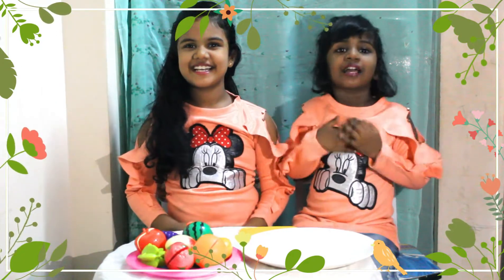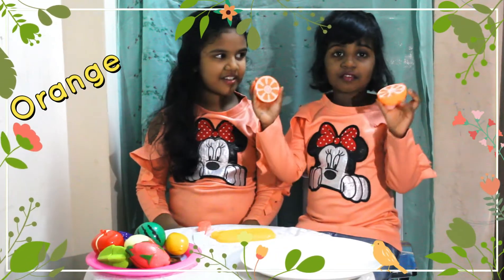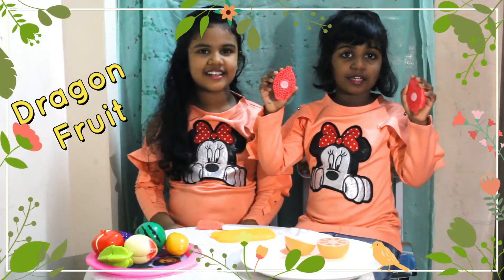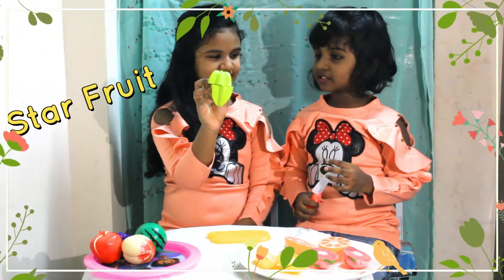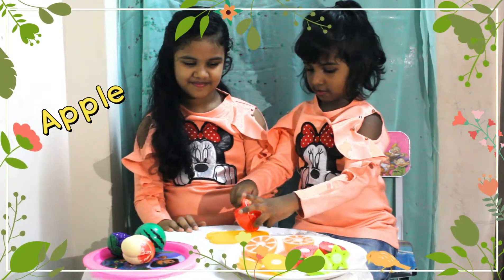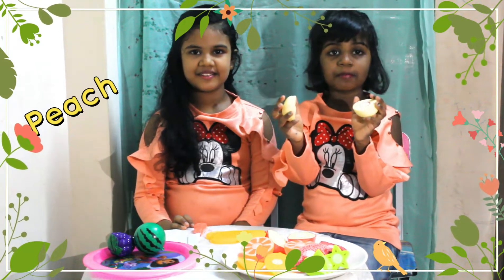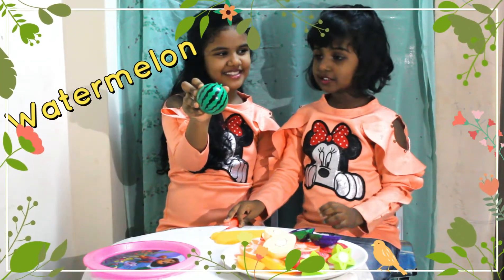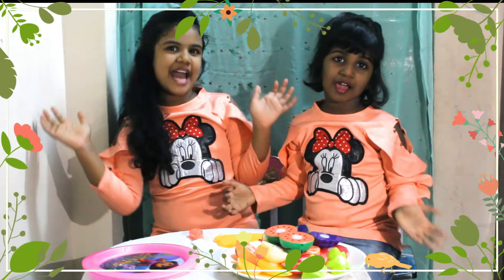Velcro Fruits and Velcro Vegetables | Velcro Toys | Kids Preten play | Learning Video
Learn fruit names using Velcro Fruit Toys.